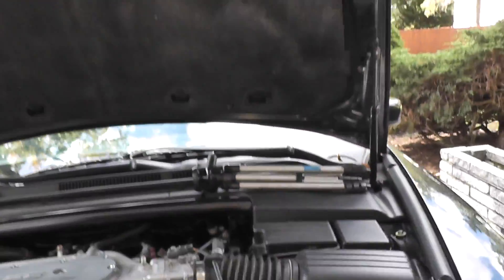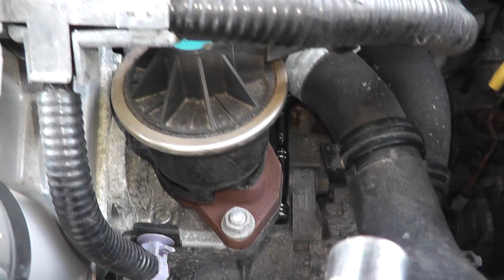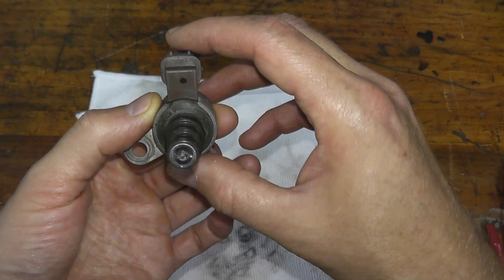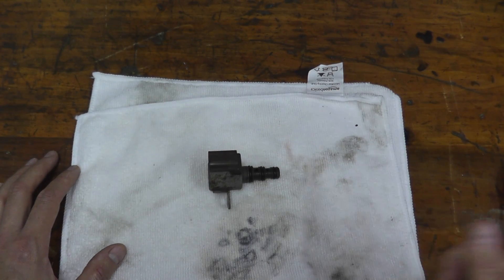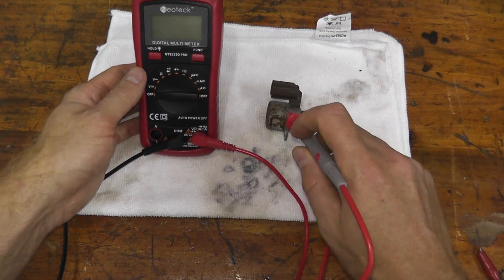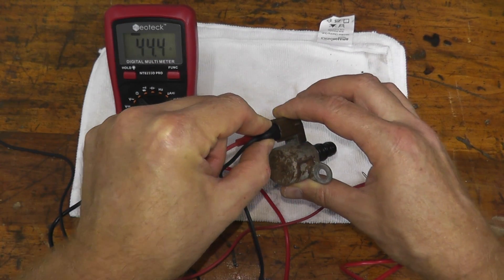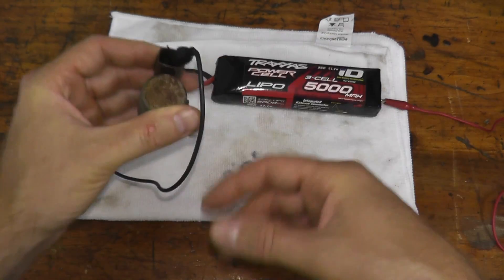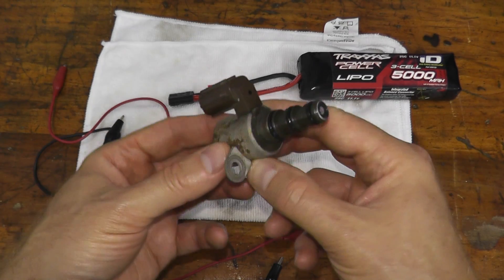Torque Converter Clutch Solenoid Valve Testing & Replacement P0741 / P2769 / P2770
Today we'll be dealing with a Torque Converter Clutch Solenoid Valve. You will see how to locate, remove and test this solenoid valve.

The torque converter on an automatic transmission transmits engine torque and power to the transmission. To prevent slippage a lockup clutch is located inside the converter. Simplistically, the clutch solenoid valve controls fluid pressure that is applied and released to the lockup clutch.

Symptoms of a bad or worn Torque Converter Clutch Solenoid Valve:
 - Engine stall
 - Vehicle enters fail or limp mode
 - Decrease in MPG

P0741 - Torque converter clutch circuit performance or stuck off
P2769 - Torque converter clutch solenoid valve circuit short
P2770 - Torque converter clutch solenoid valve circuit open

►► Tools and Supplies:
Digital Multimeter
Scan Tool

Torque converter clutch solenoid valve trouble? Transmission torque converter clutch solenoid failure? TCC solenoid not working? Engine stalling, limp mode or decrease in MPG.